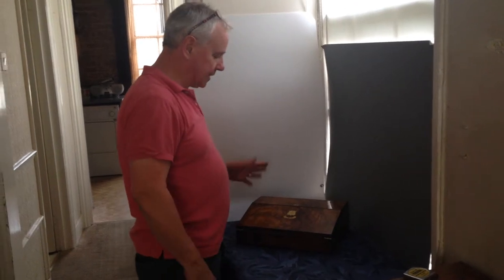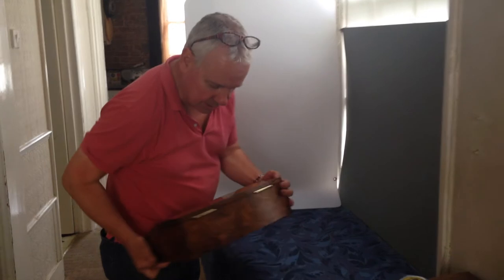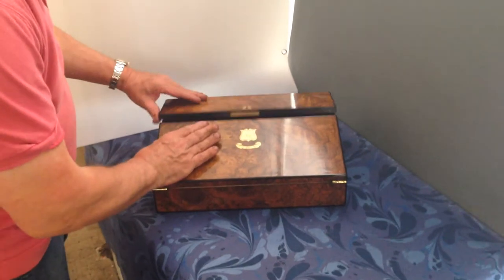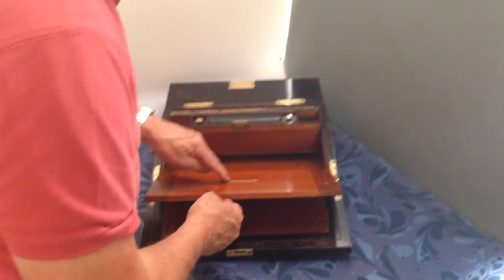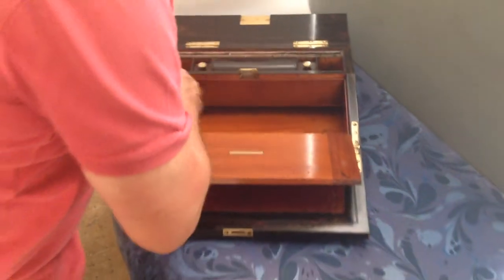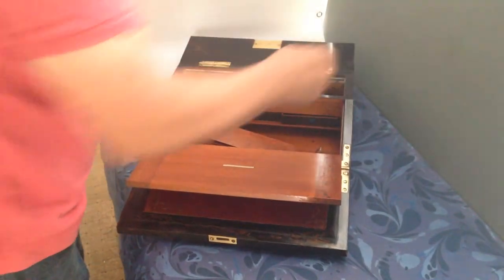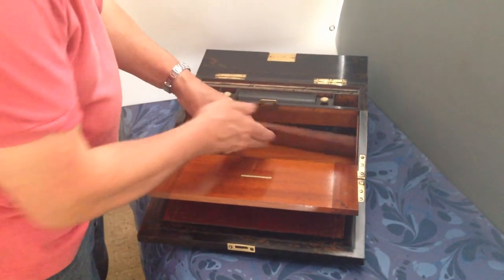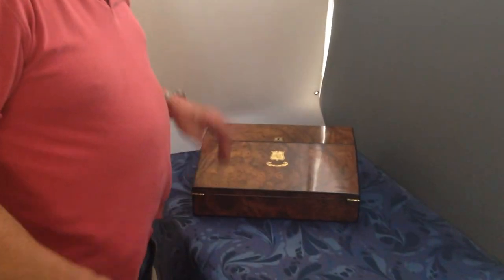Victorian Burr Walnut Lap desk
A beautiful high quality Victorian Burr Walnut Lap desk or Writing Slope. The lid is inlaid with a shield and folds back to store your stationary or letters, with two ink wells. Within the top compartment there is also the unusual feature of a pressure point that when pressed reveals a secret compartment with plush draws. The underside has a note board which can be opened to reveal a Mahogany storage compartment within. The interior of the box is edged in Ebony, it’s a superb quality lap desk that has the makers mark, "Parkins & Gotto, Oxford St. London." Approx overall size (inches): 14 long x 10 deep x 4.5 high.***